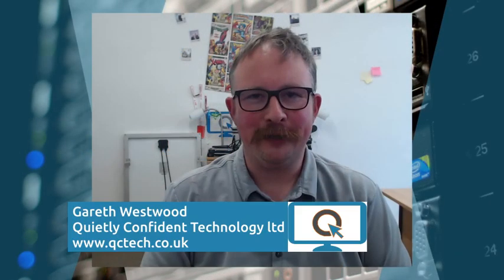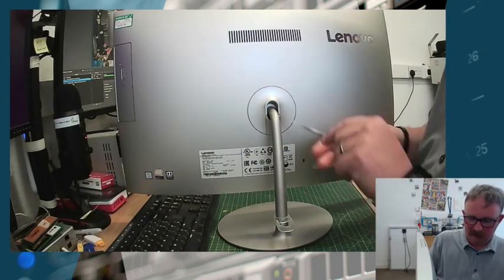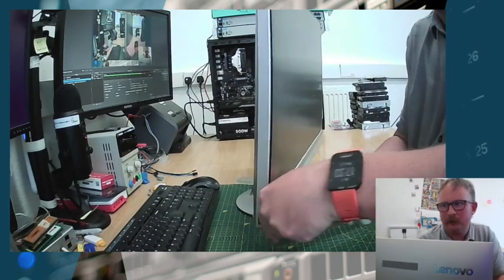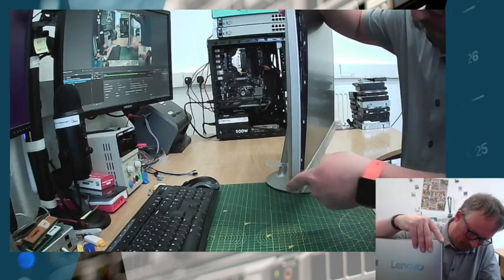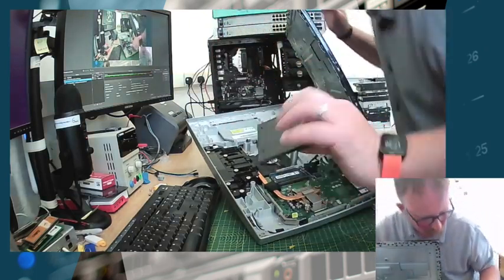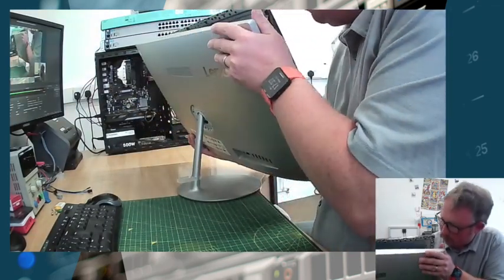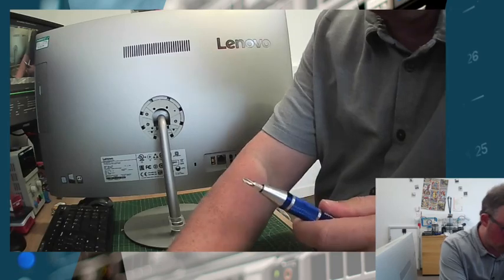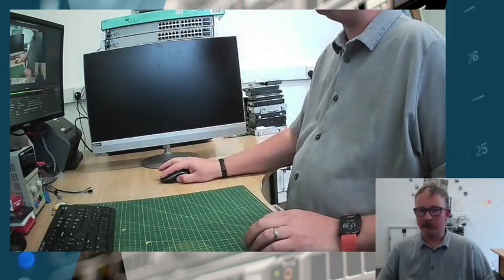Lenovo IdeaCentre HDD removal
Removing the hard drive from a Lenovo IdeaCentre all in one PC that is scrap but that we could do with recovering the data from.